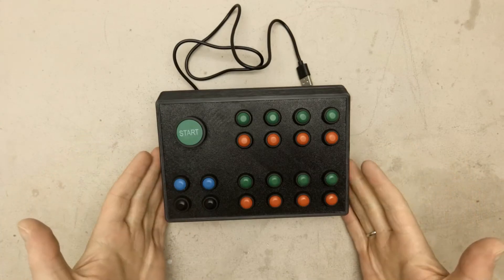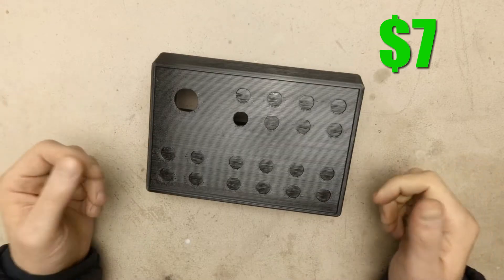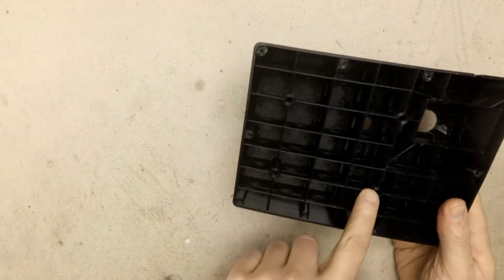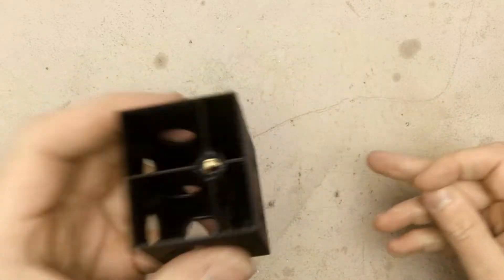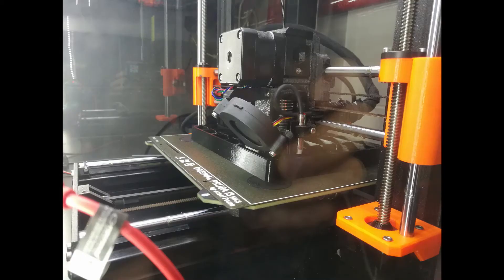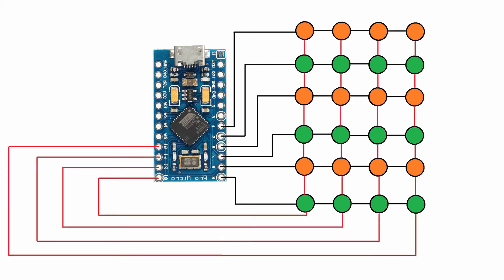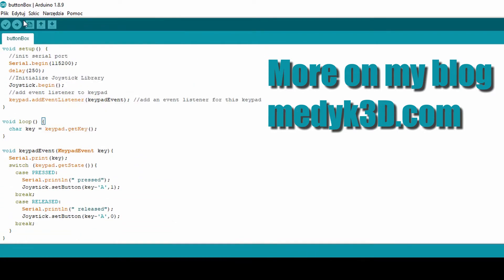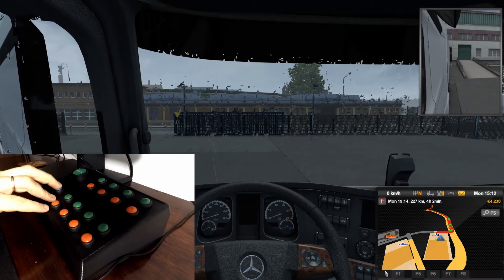3D Printed DIY Button Box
This time I've created a custom 3D Printed Button Box. It costs about $42 which is about half the normal price.

Chapters:
00:00 Intro
00:15 Why? What? How much?
02:08 The box design
02:51 Box features
03:35 Pre printing tests
06:27 Printing the box
06:54 Assembly 1 Remove the brim
07:08 Assembly 2 Remove the supports
07:27 Assembly 3 Remove the bridges
07:44 Assembly 4 Glue the top plate
08:07 Assembly 5 Soldering the buttons
08:37 Wiring
09:13 Coding the Arduino
09:39 Assembly 6 Mount the bottom plate
10:51 Assembly 7 Threaded inserts
11:30 Testing time
11:50 Test time (let's play Euro Truck Simulator 2)
17:17 Watch my other videos!